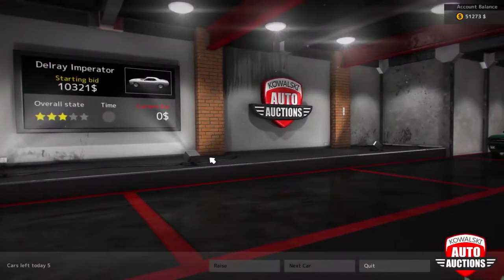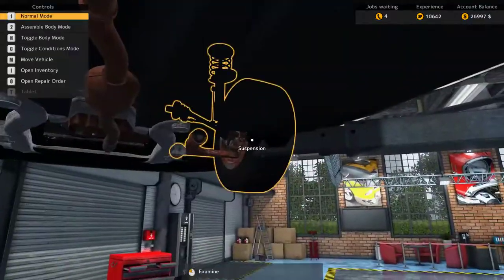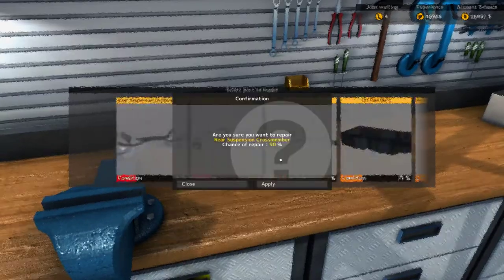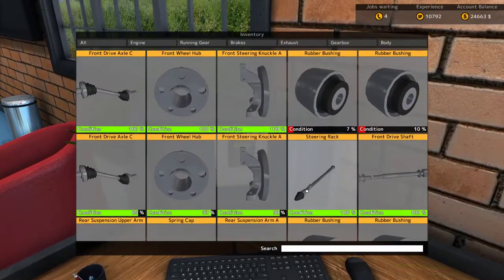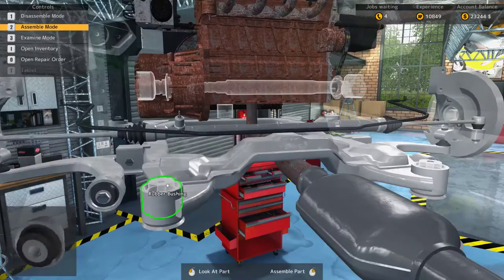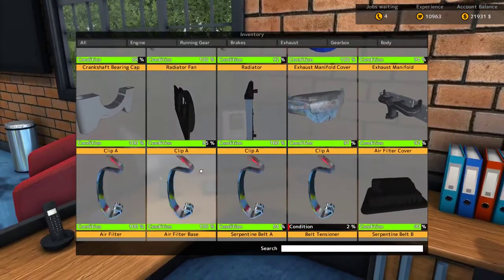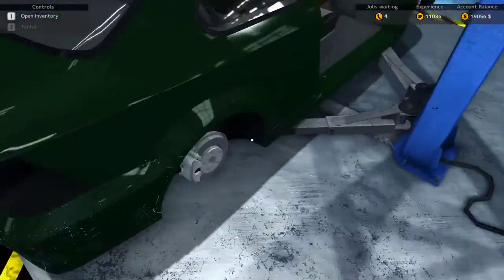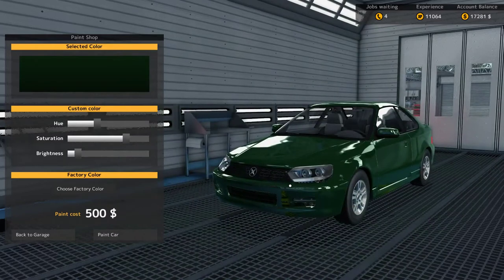Let's Play Car Mechanic Simulator 2015 Part 2: Restoring the Katagiri Katsumoto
In this gameplay video I buy a car from the in-game auction system and completely repair it to high condition. It was a decent amount of work, but it feels good afterwards when you see the final product.